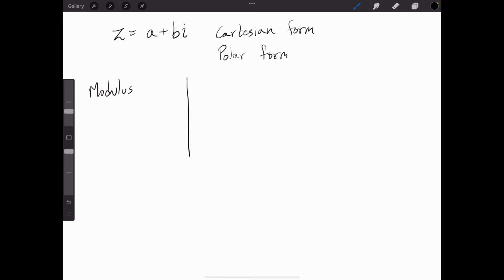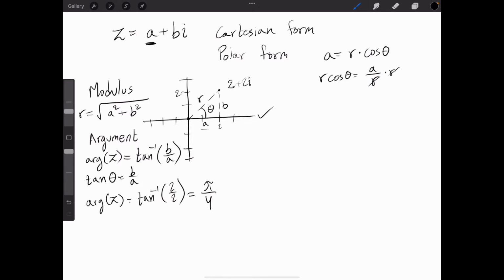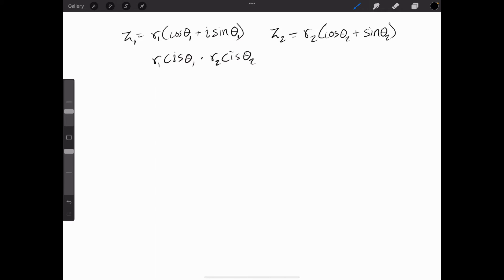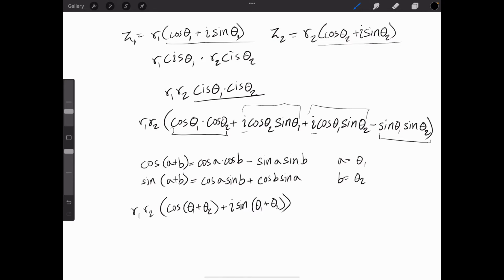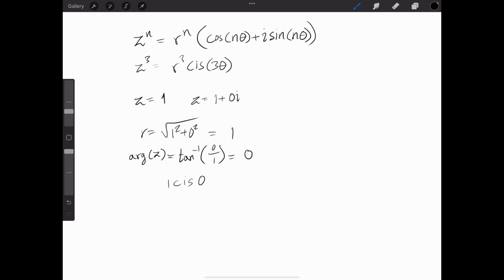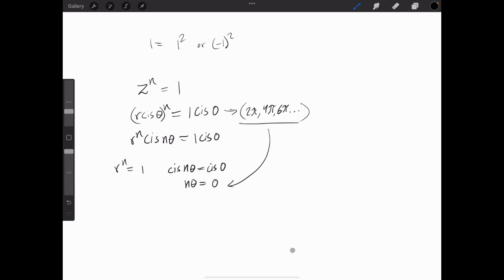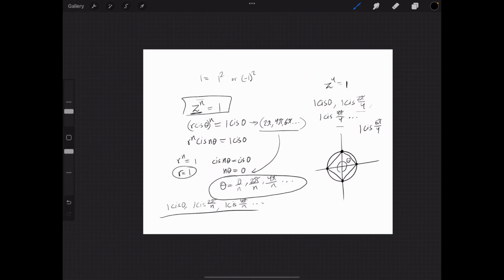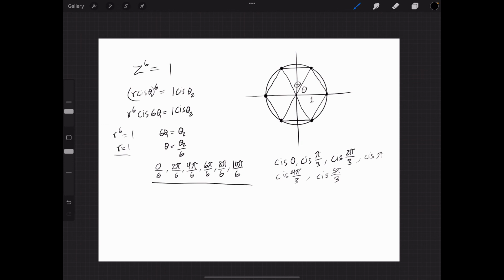De Moivre’s Theorem Explained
Please give my extra credit Mr. Ducharme